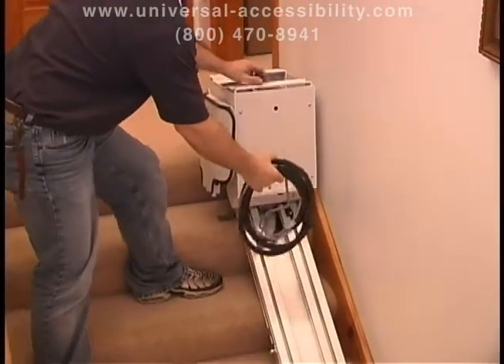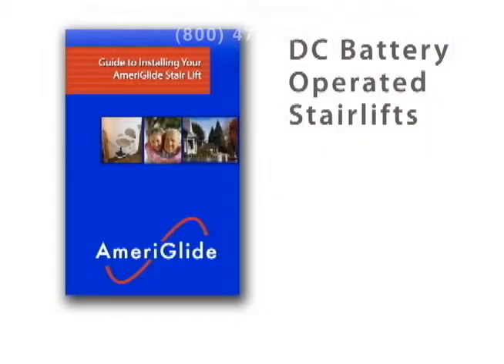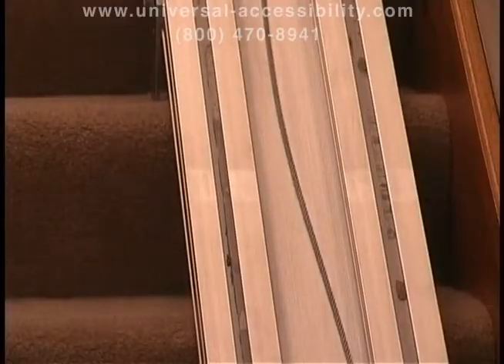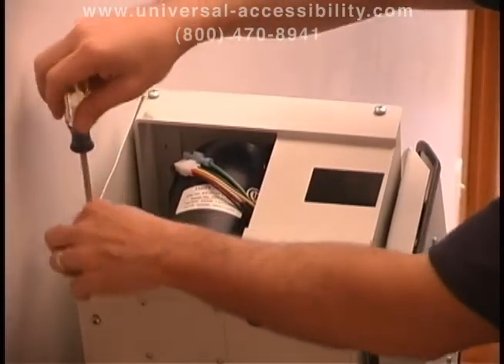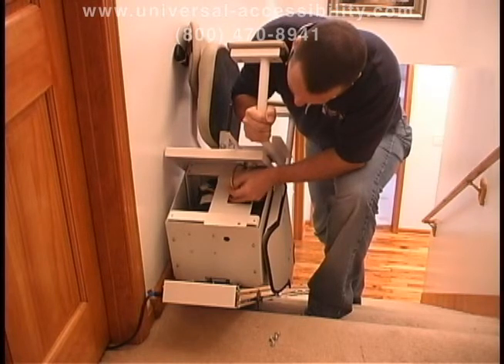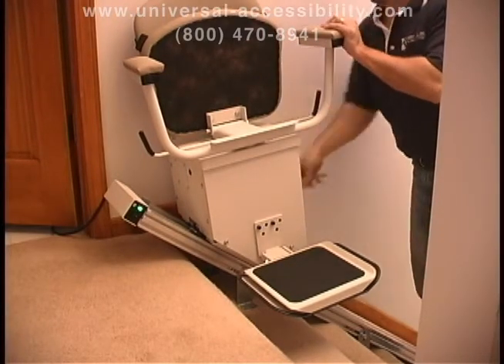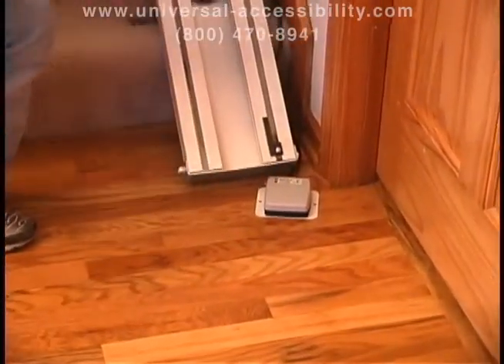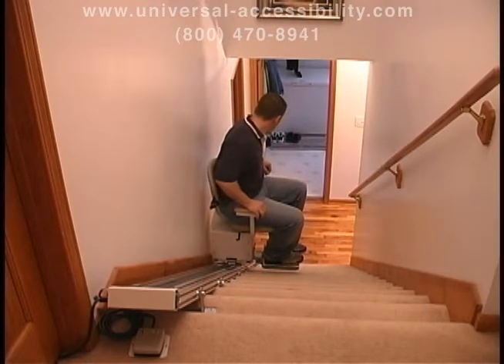StairLift Install part 2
Universal Accessibility gives you the ideas on how to install an AmeriGlide Stair Lift.